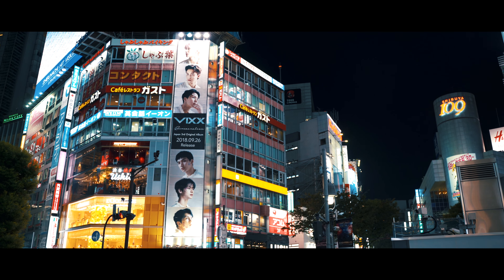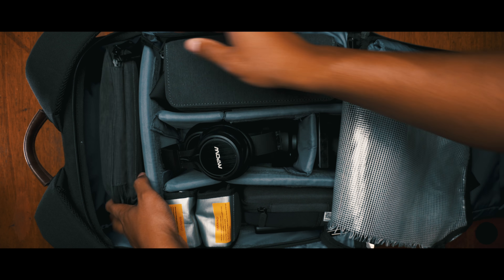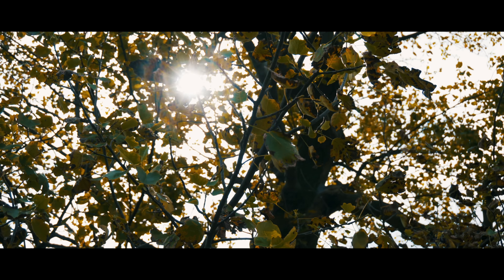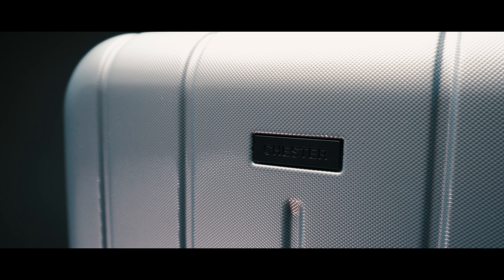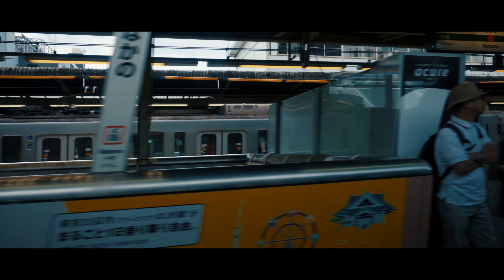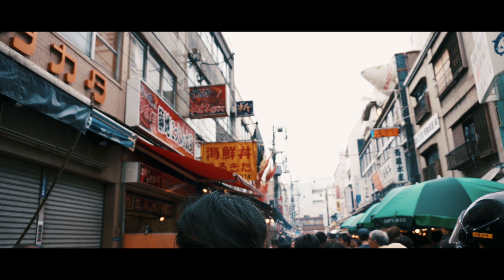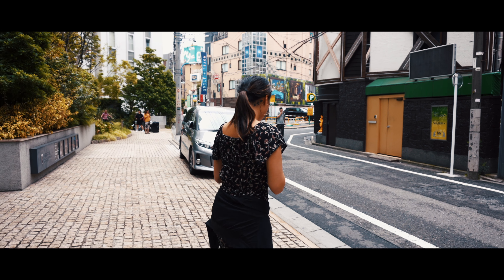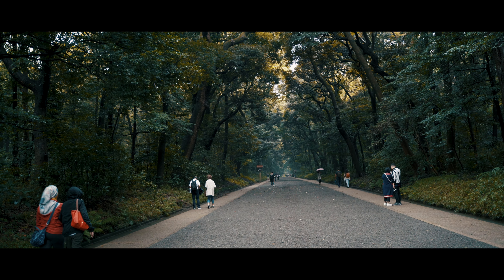Tokyo Travel Blasian Couple Goals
Japan Travel Tips | What’s in my camera bag?

Japan Travel Tips. What’s in my camera bag. Recently did photography and videography work in Tokyo. After the shoot we decided to make it a holiday in Japan. In doing so I learned some tricks and tips when traveling in Japan. So also I want to give some insights on what’s in my camera bag when traveling.

In this video of Japan Travel tips I’ll showcase Japanese food, and Japan attractions. Plus, I wanted to give you a look at my equipment when I’m doing photography work while traveling. Especially as a Sony shooter. When you travel the world it’s hard to balance travel and leisure. However, if you take some time to explore the places you’re in, you will be blow away by the awesome adventures you can have.

Camera Shop!

LiveArtLove.com